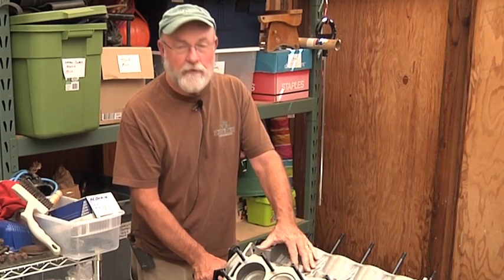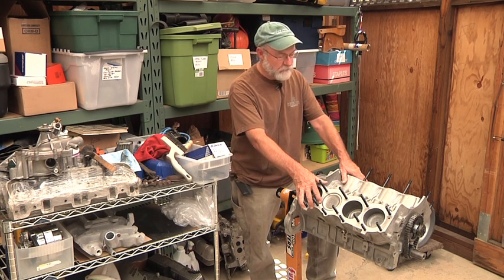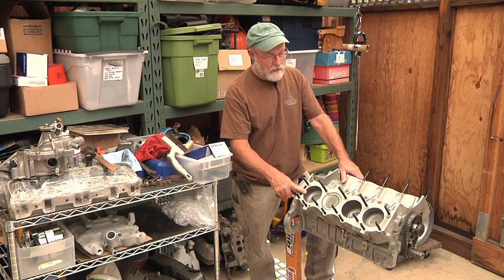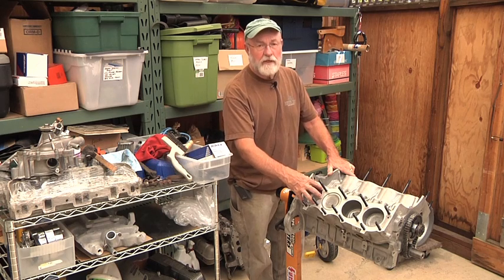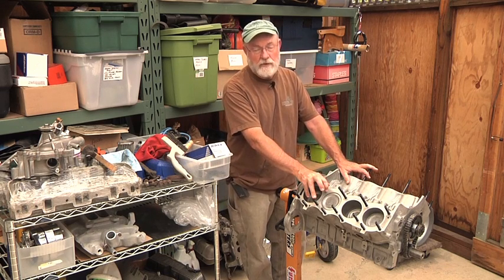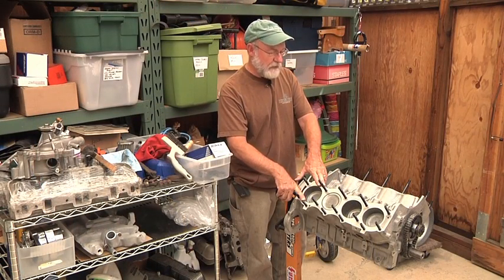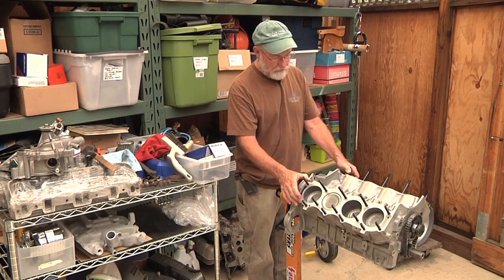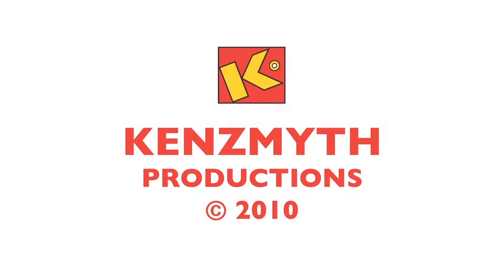Rover V8 Episode 1 - The "Slipped Liner"v2 .mov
Ken Smith of Kenzmyth Productions presents an explanation of the slipped cylinder liner on his  3.5L Rover V8 conversion in a 1966 MGB.